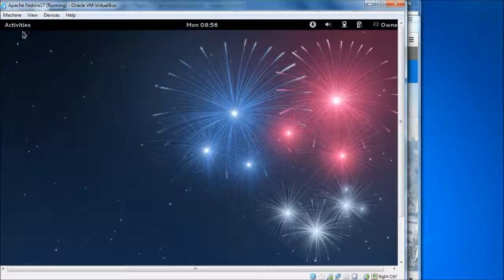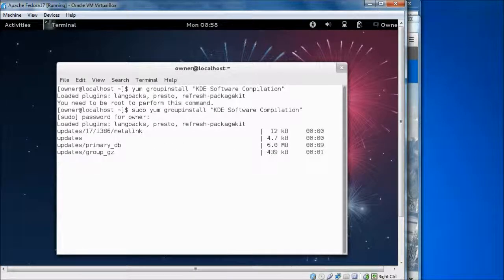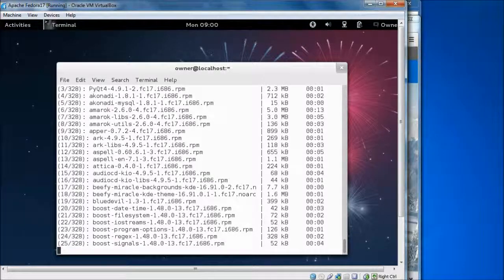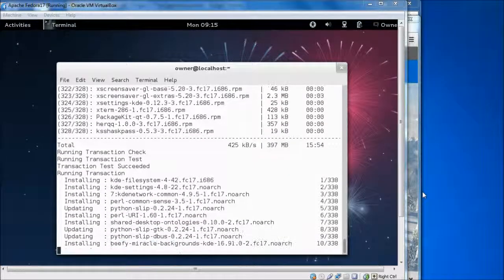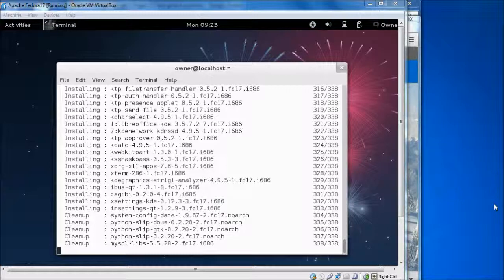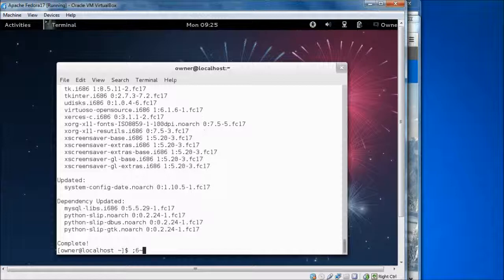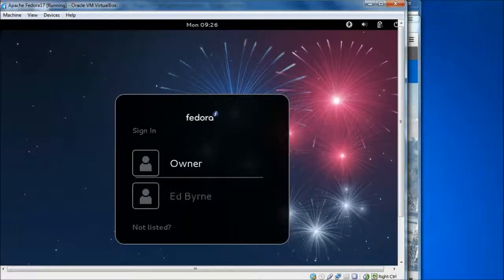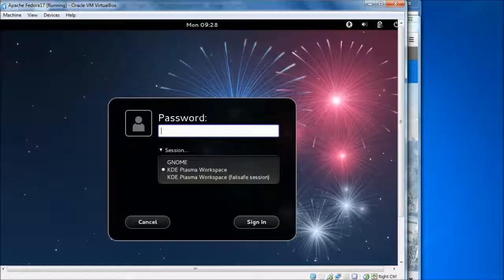Installing the KDE Desktop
A quick step by step to installing the KDE Desktop in Fedora 17, and showing how to switch graphical environments on login.